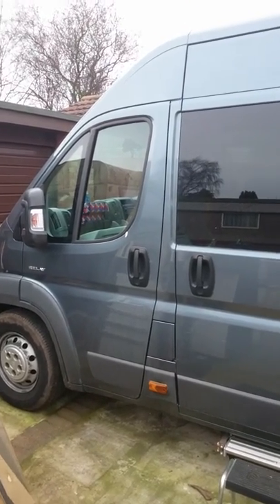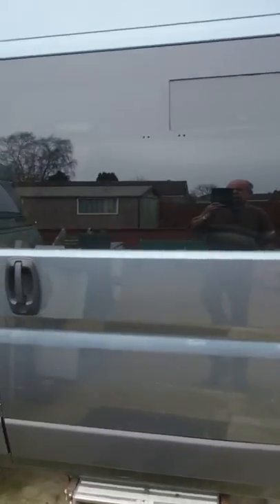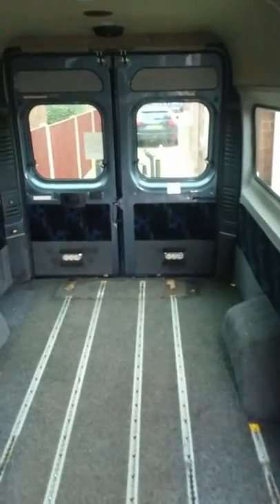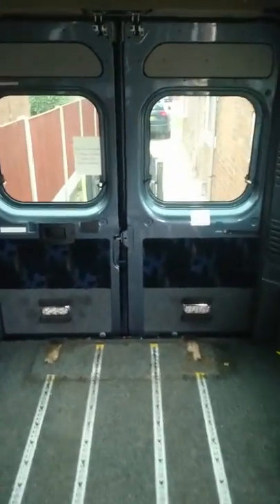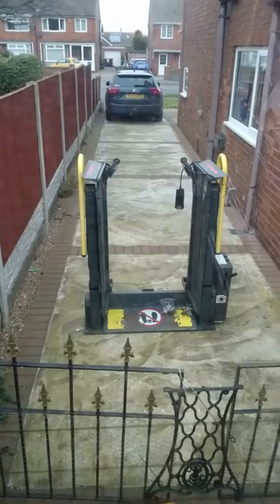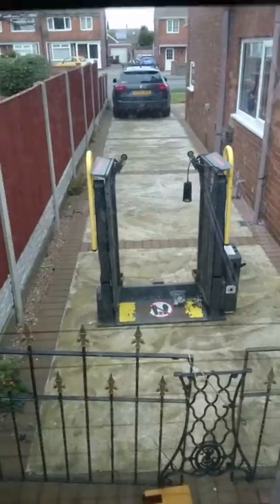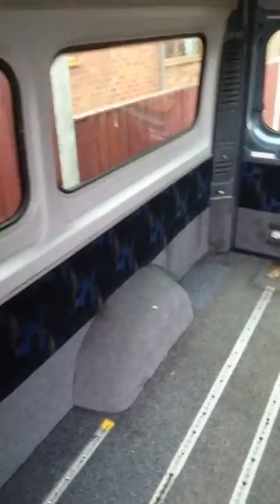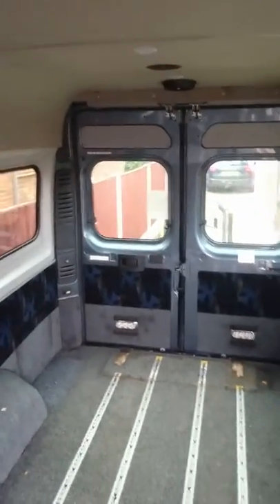Naked Campers van build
The new van tour